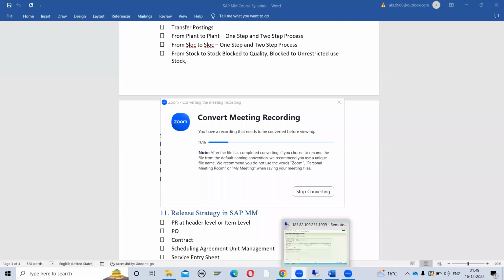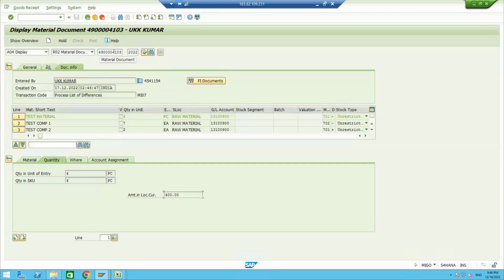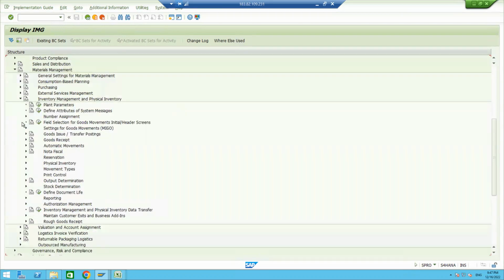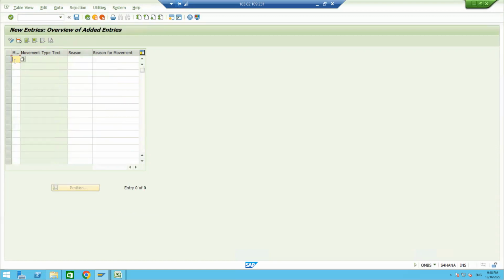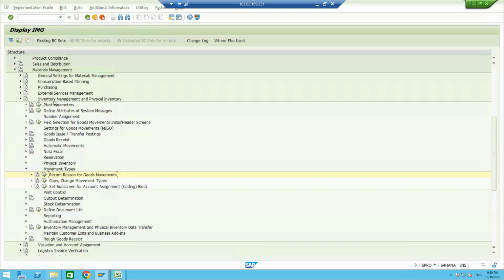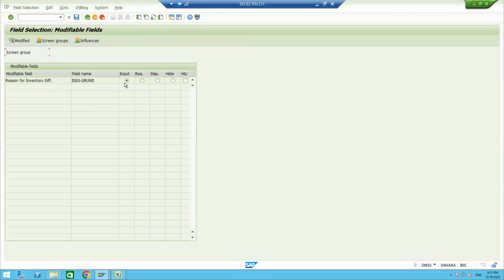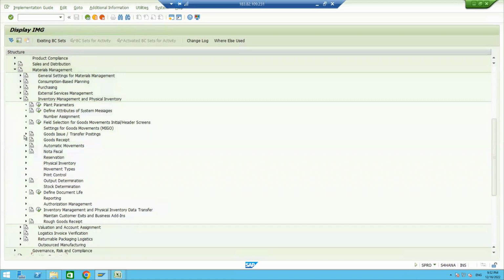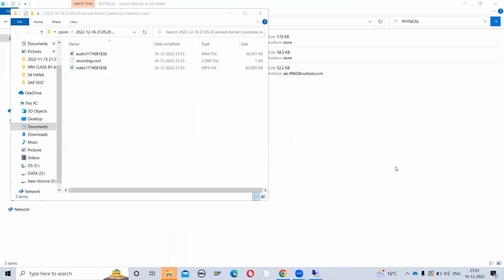Physical Inventory Document Part2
Hello Guys, This lecture is all about of Physical inventory movement types, Reason creation of movement types against 701 & 702.